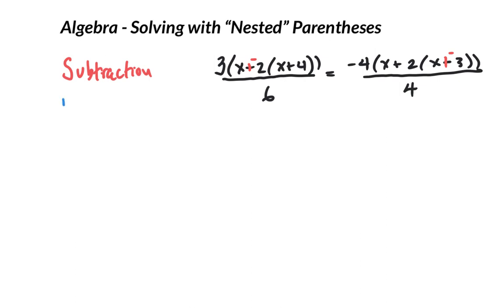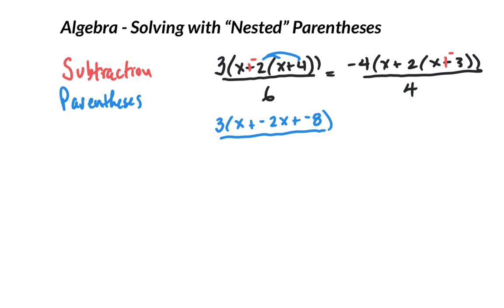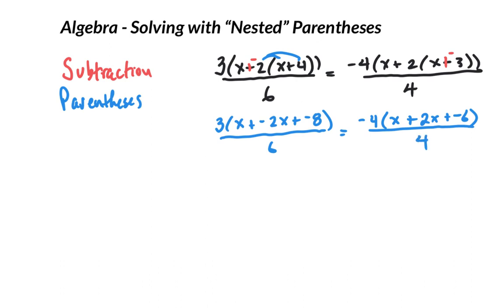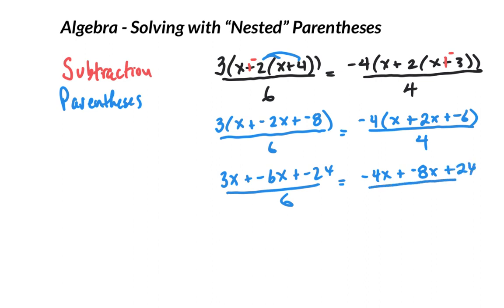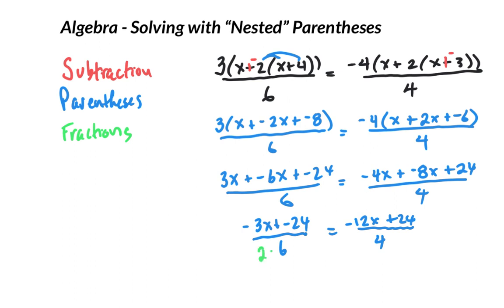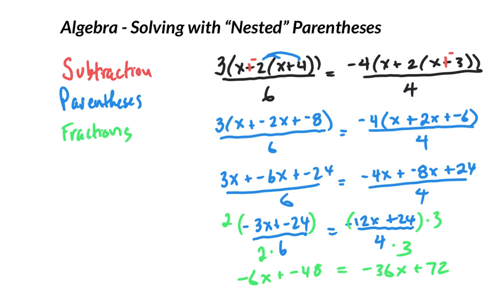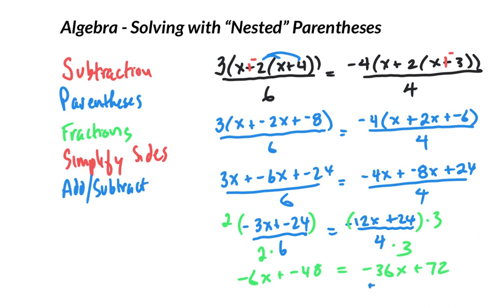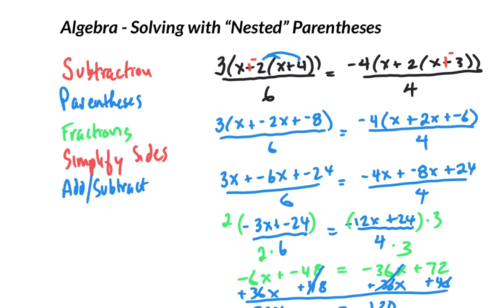Algebra - Solving with “Nested” Parentheses